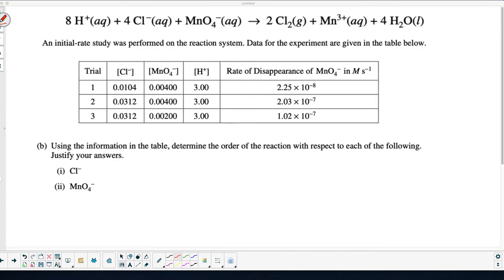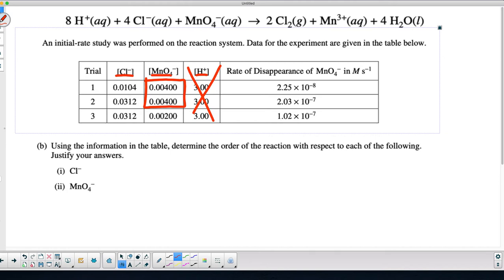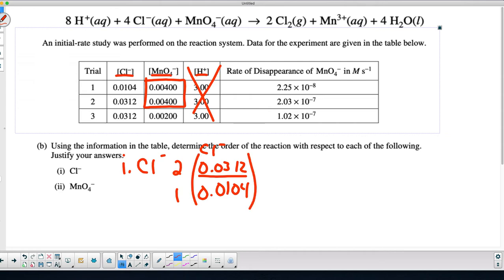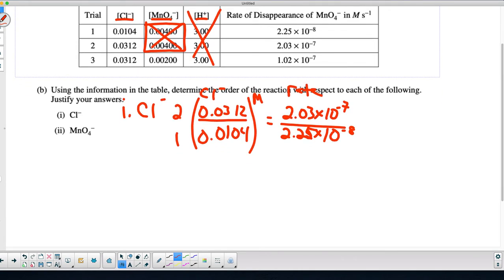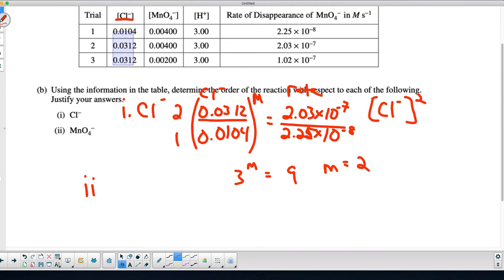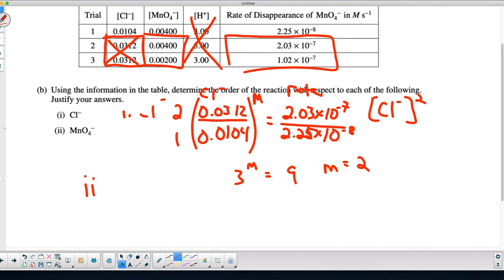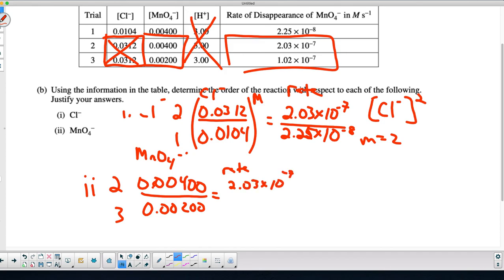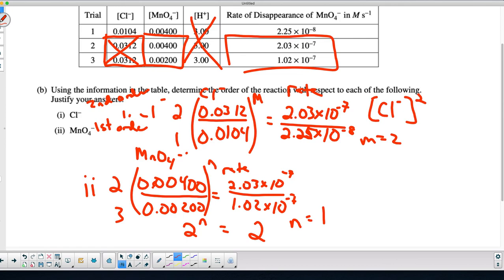AP Problem #1 B screencast